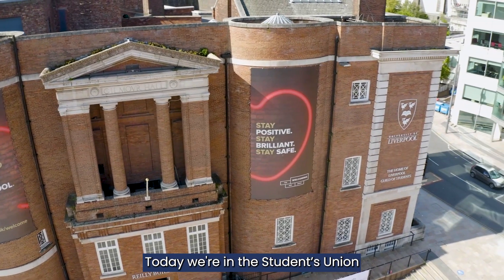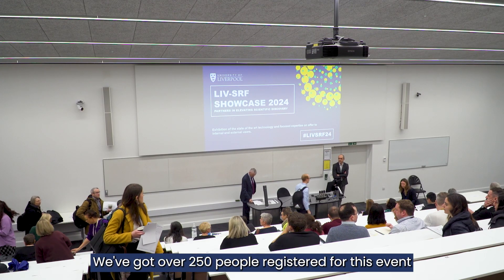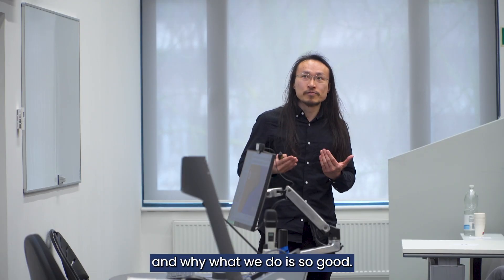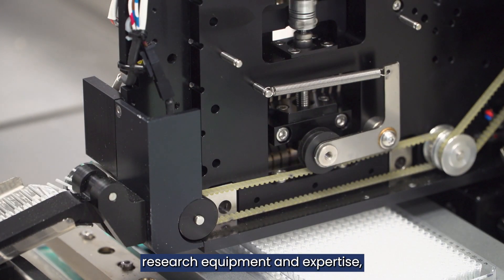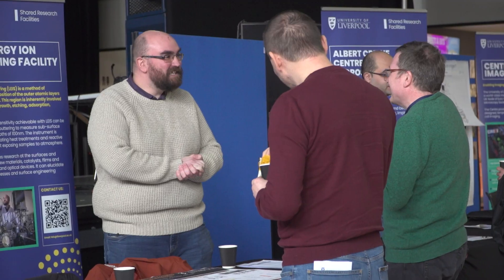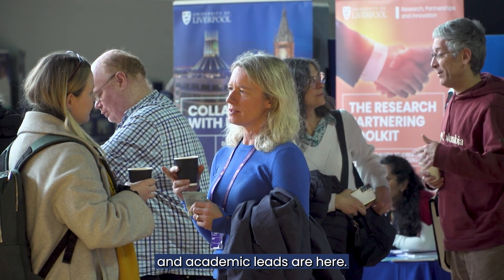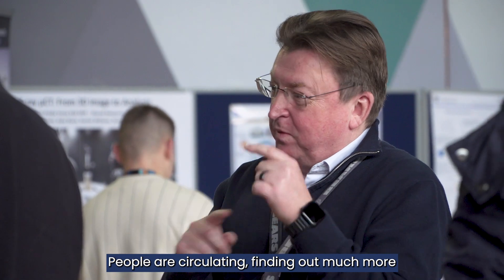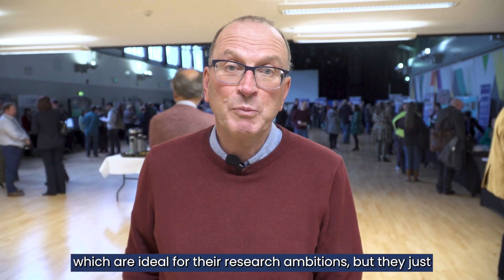University hosts annual Shared Research Facility (LIV-SRF) Showcase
Professors Ian Prior and Ronan Garth discuss Liverpool's Shared Research Facility (LIV-SRF) at the first ever showcase and how we offer flexible access to world-class equipment, facilities and expertise to support research programmes for Liverpool researchers and partners in industry.

To find out more about LIV-SRF and how to collaborate, visit our

To find out more about studying at the University of Liverpool, visit our